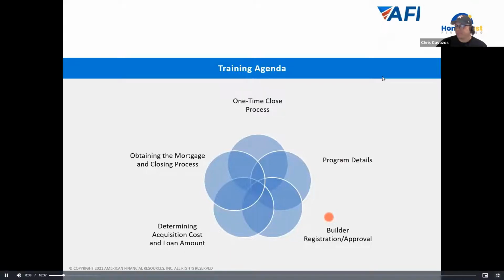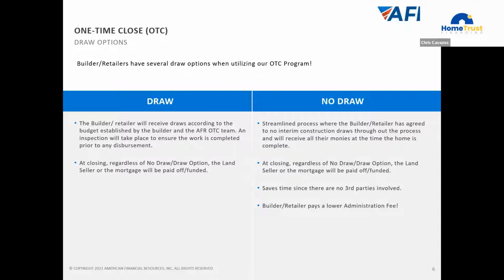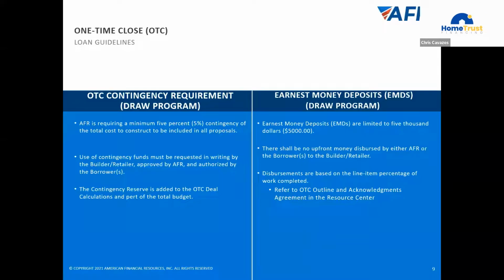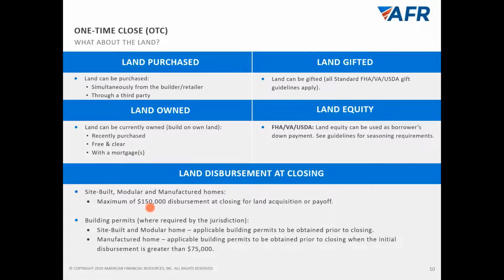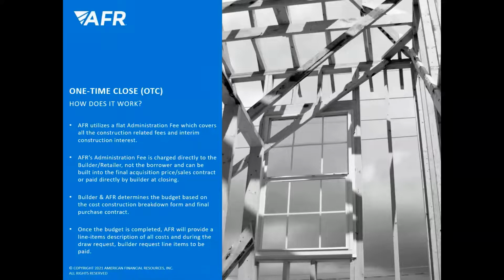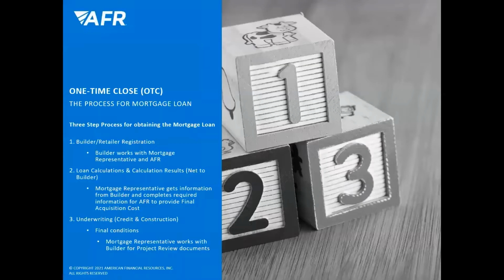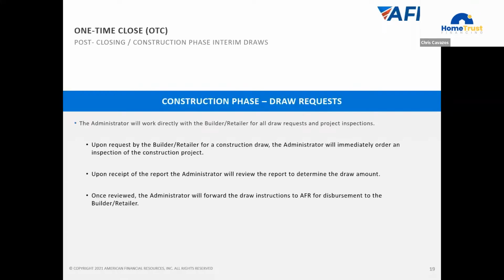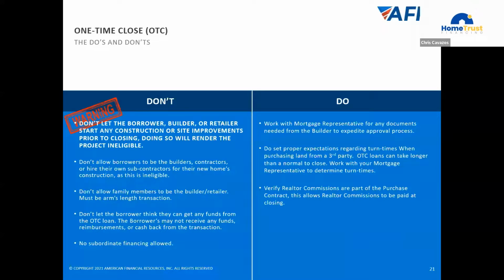One Time Close New Construction Loan -Home Trust Financing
Vanda Crossley and Chris Cavazos discuss the new one-time close product that is available to people wanting to build a new home.